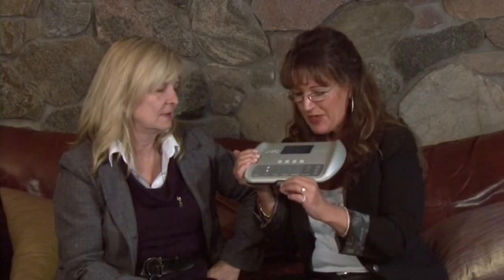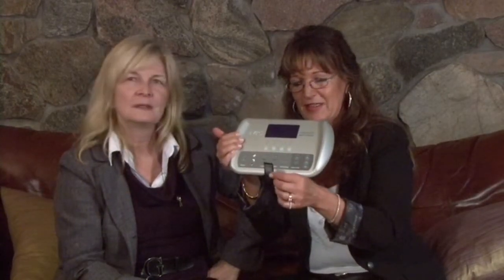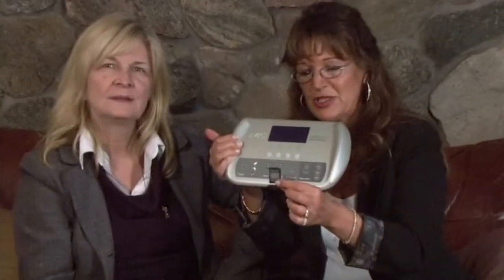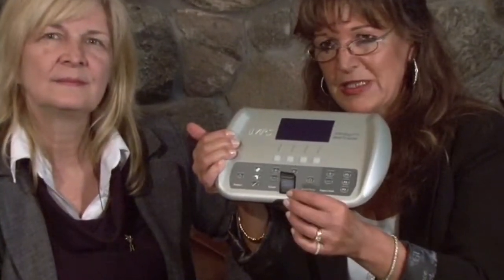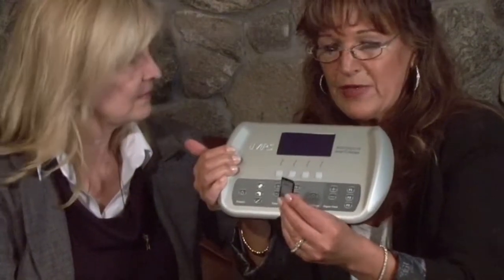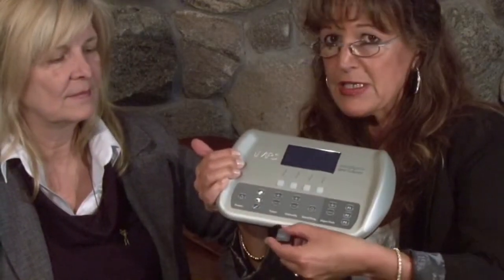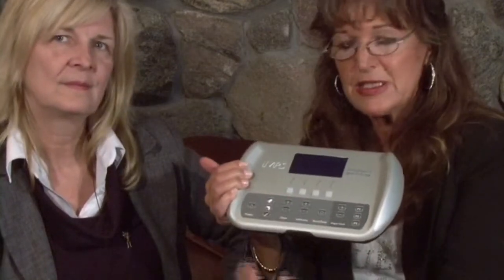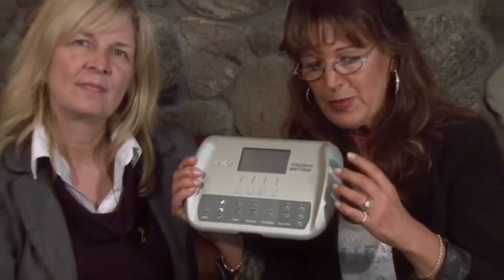Dr. Deborah Drake interviews Allie Ochs, Part 9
PEMF - The iMRS for Home Use